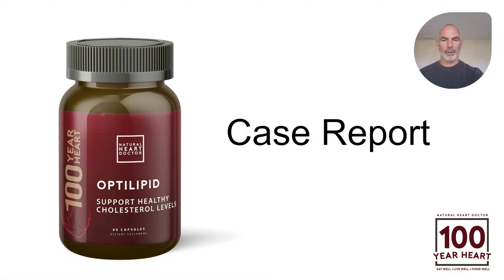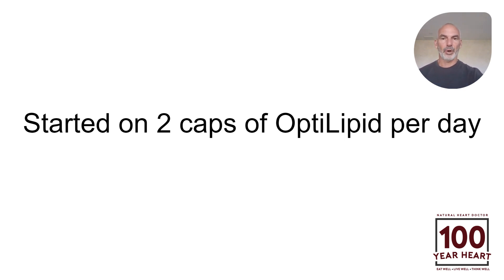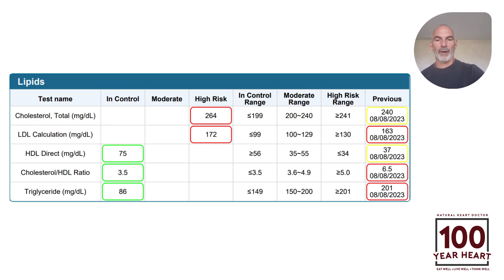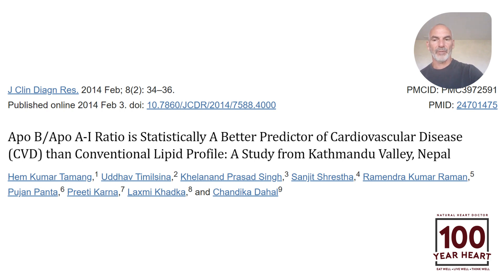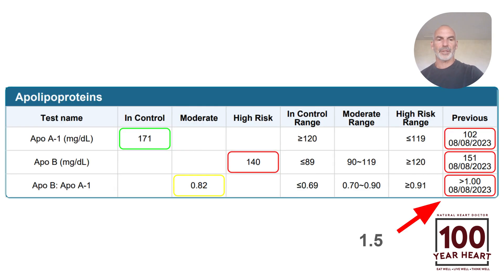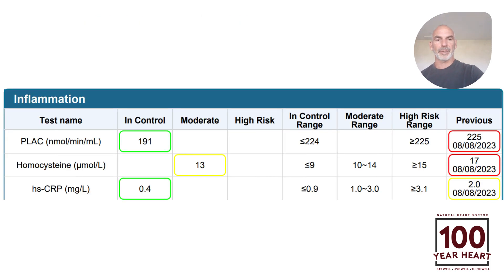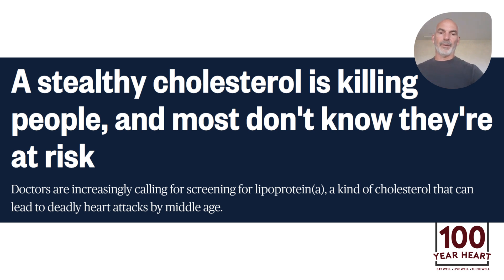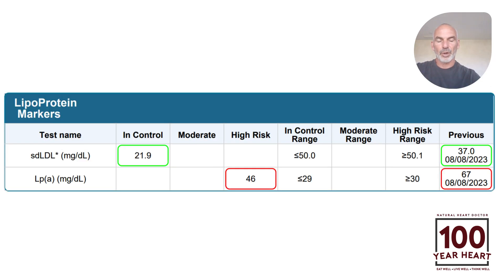Statin Drug Alternative Case Study.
In this video, cardiologist Dr. Jack Wolfson shares the results of a male over age 60 who has been using the statin drug alternative, OptiLipid. Get more details and ordering information for OptiLipid

AMERICA'S NATURAL HEART DOCTOR

Dr. Jack Wolfson is a board-certified cardiologist, Amazon best-selling author, husband, father, and the nation’s #1 Natural Heart Doctor.

For more than two decades, more than one million people have enjoyed the warmth, compassion, and transformational power of his natural heart health courses and events.

Dr. Wolfson is the founder of Wolfson Integrative Cardiology, his heart health practice in Arizona, and The Natural Heart Doctor, an online resource center with natural health information. Doctors from across the globe reach out to Dr. Wolfson for training and education in holistic health practices.

He has been named one of America’s Top Functional Medicine Doctors and is a five-time winner of the Natural Choice Awards as a holistic M.D. Dr. Wolfson’s work has been covered by more than 100 media outlets, including NBC, CNN, and the Washington Post. His book “The Paleo Cardiologist: The Natural Way to Heart Health” was an Amazon #1 best-seller.

Dr. Wolfson and his wife Heather have four children and are committed to making the world a better place to live. They provide for those in need (including animals) and support natural health causes through their philanthropic efforts.